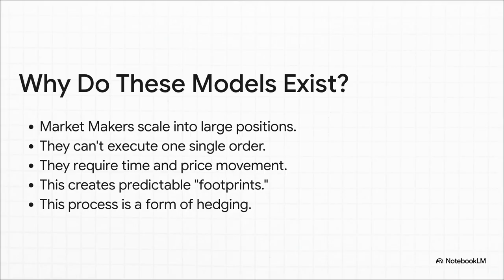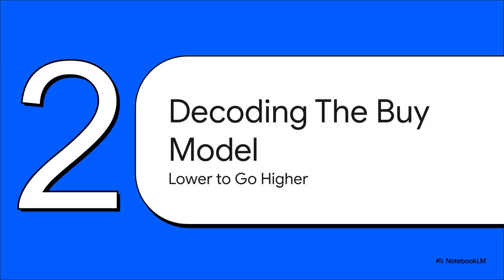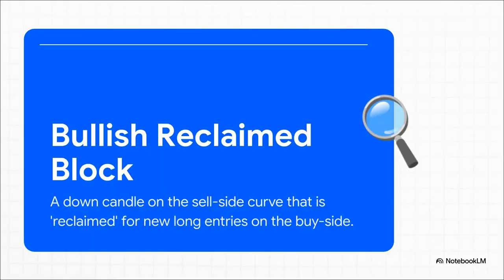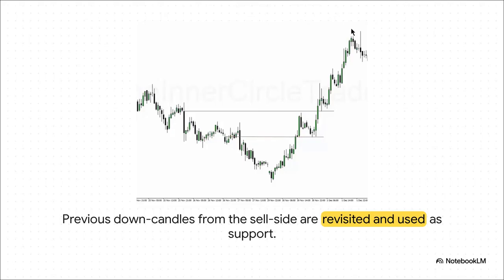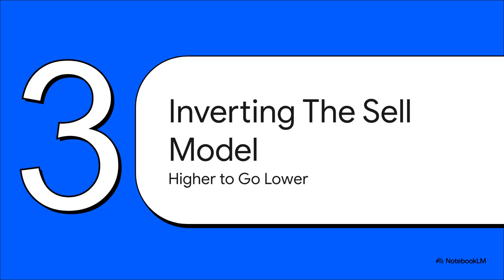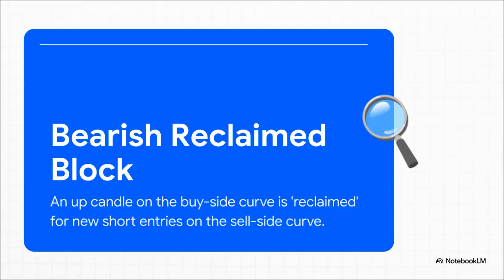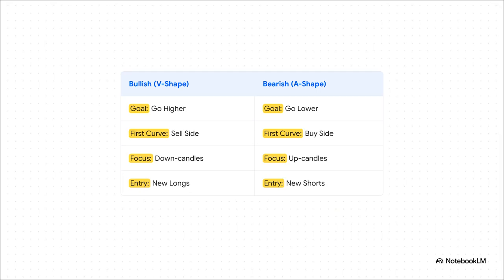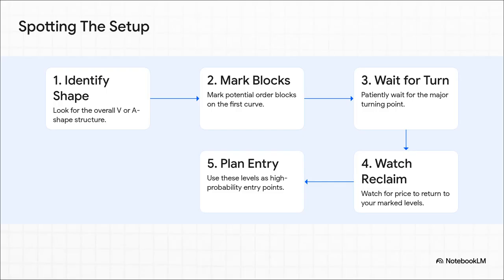AI Explains ICT | ICT Core Content | Month 4 Episode 7